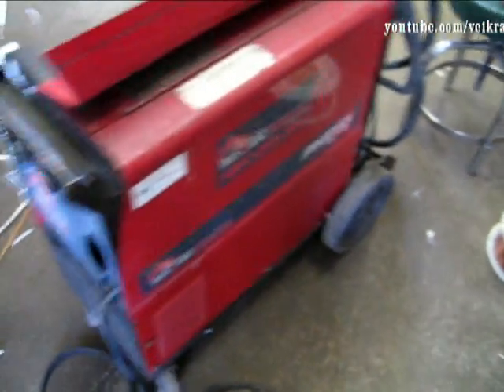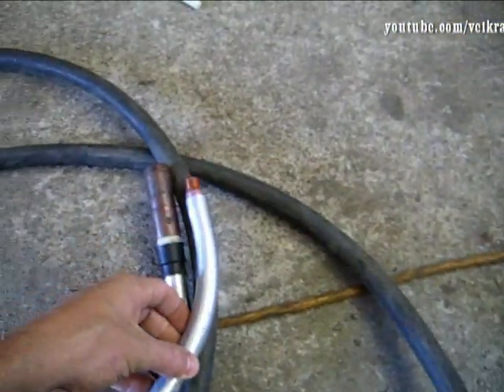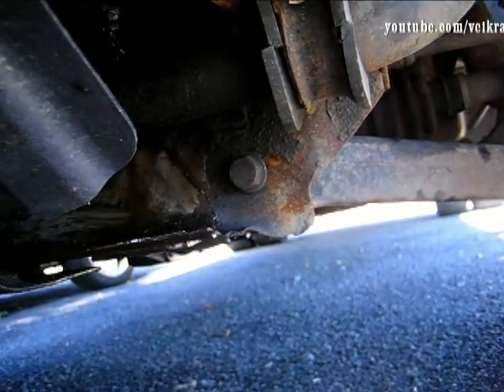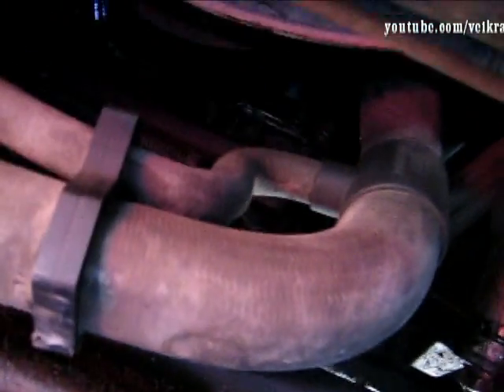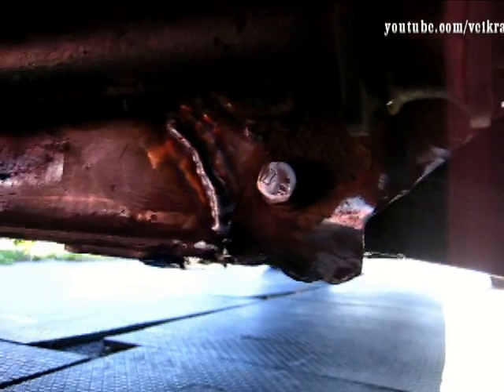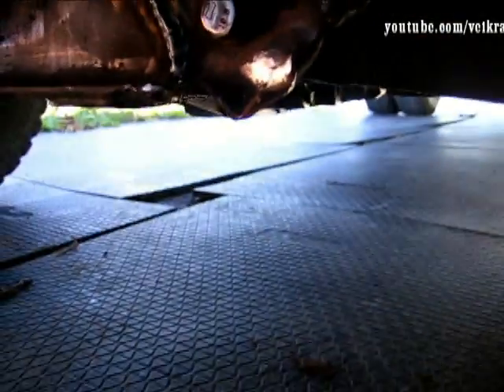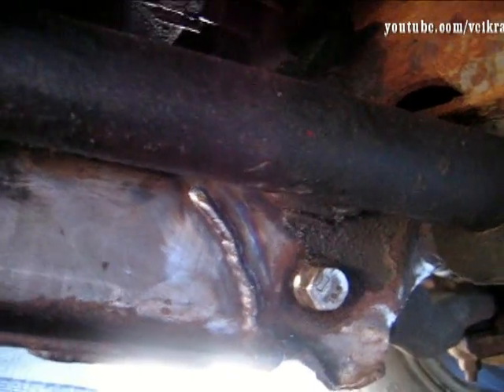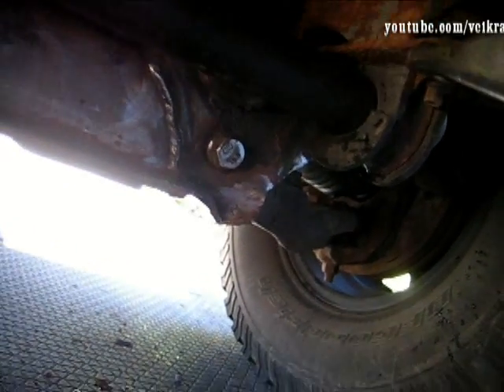Welding crack in gmc sierra frame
Found a stress fracture, possibly from previous damage offroad